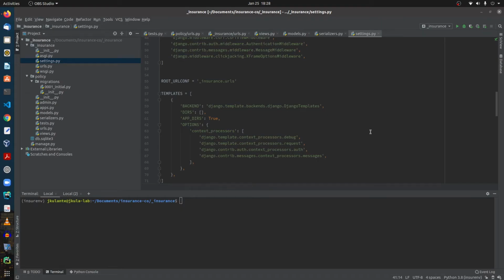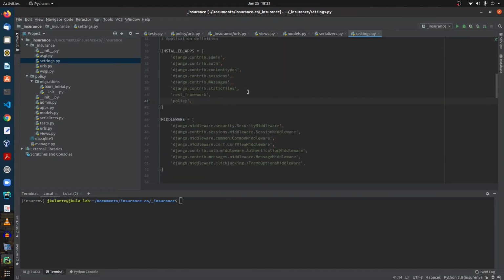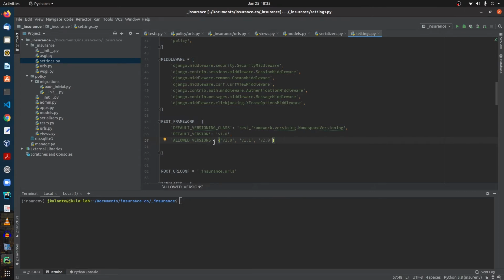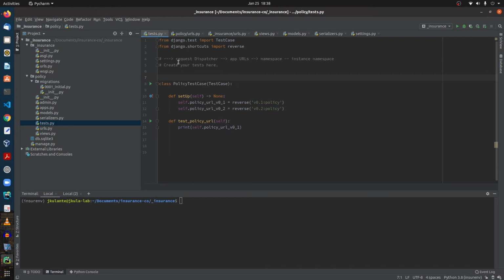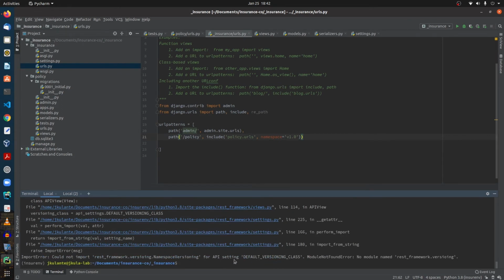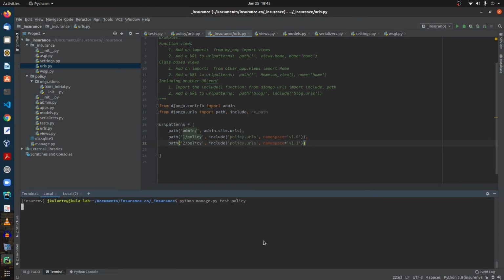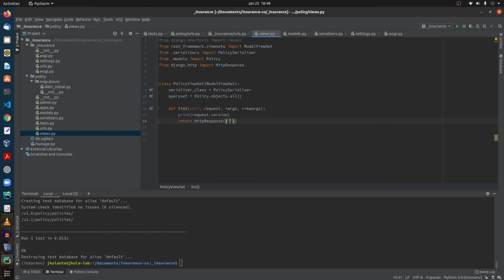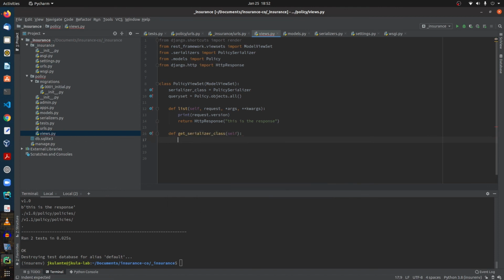How to version a RestAPI Part 2 | NameSpaceVersioing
The following video demonstrates how to version your django ResApi URLs using NamespaceVersioning class from djangorestframework. We also cover the concept of instance namespacing vs application namespacing upon which NamespaceVersioning class builds URLs versioning.